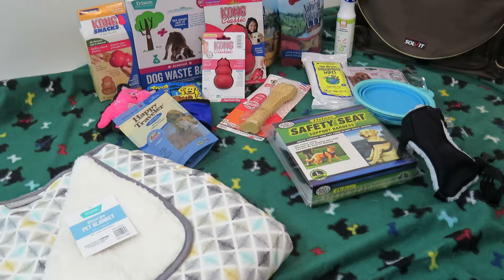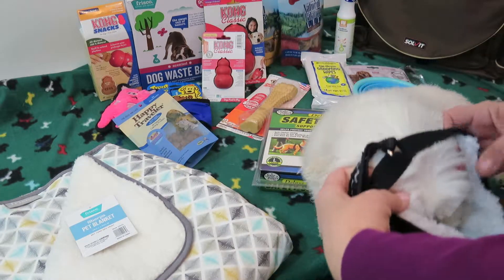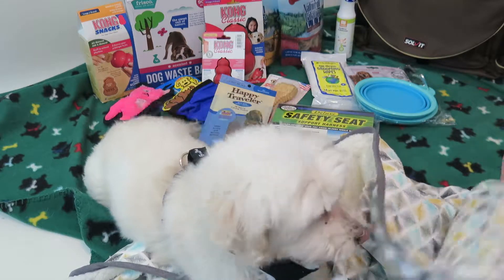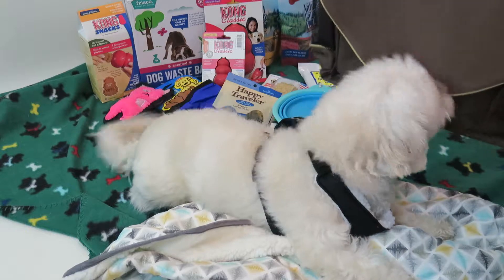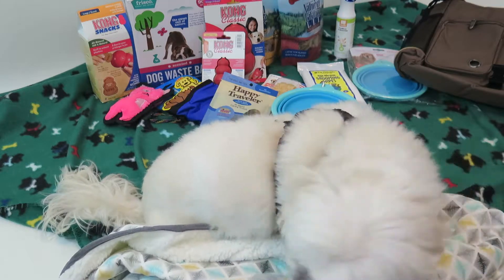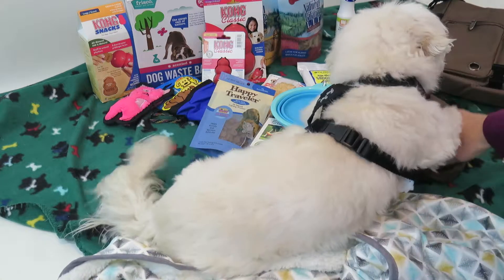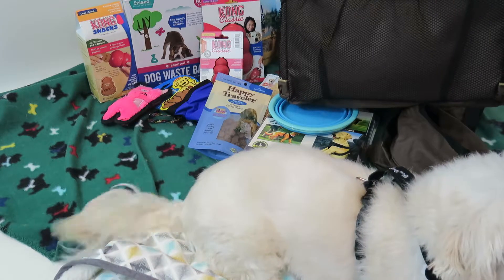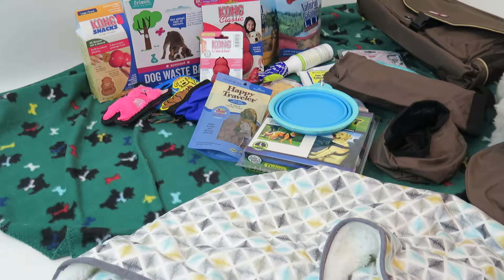Our Fabulous Pet Travel Prizes From BlogPaws and Chewy Part 2